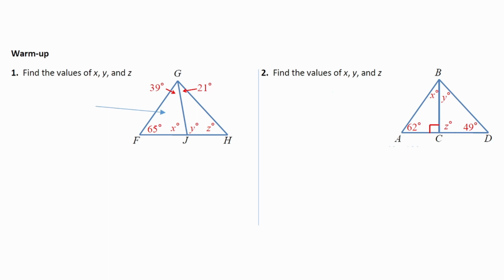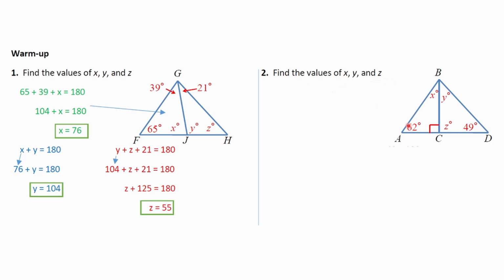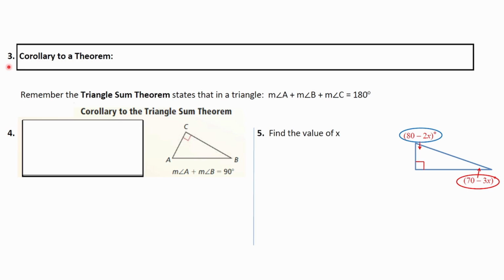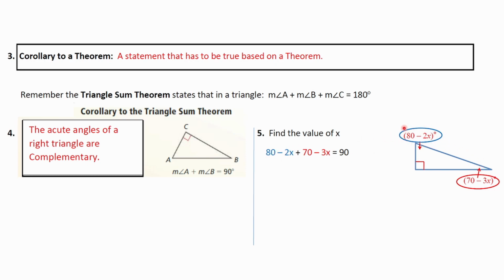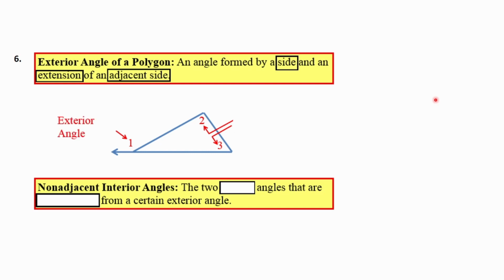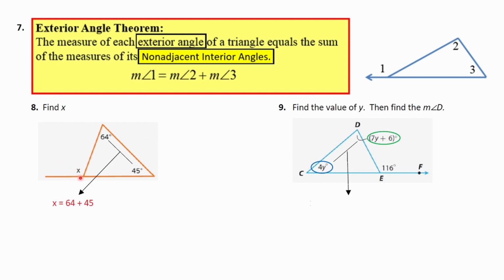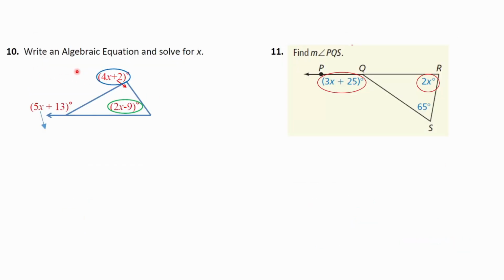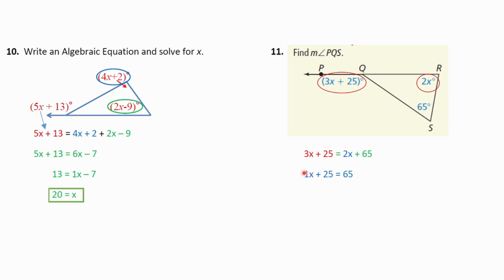Unit 6 Lesson 1 - Exterior Angles